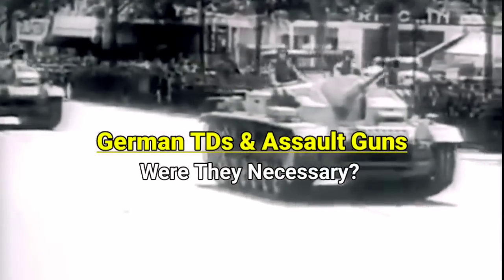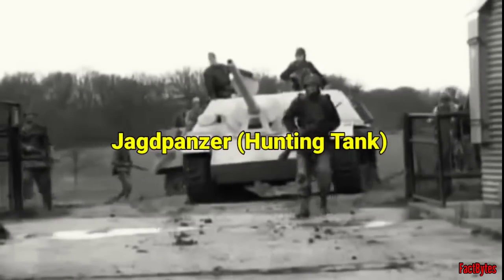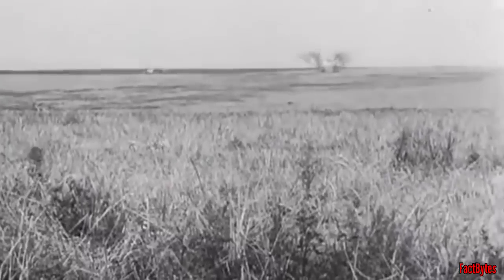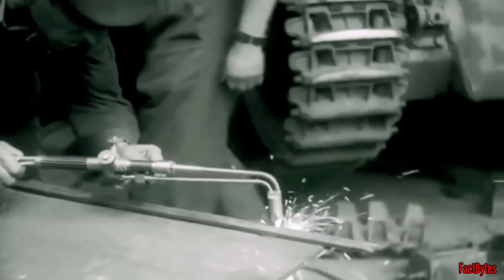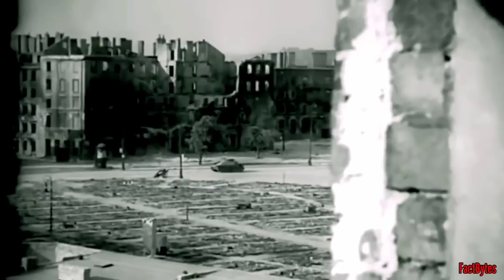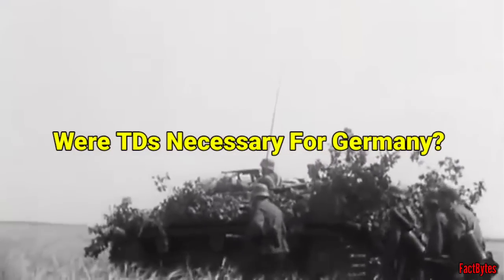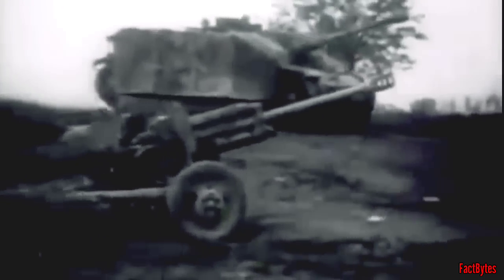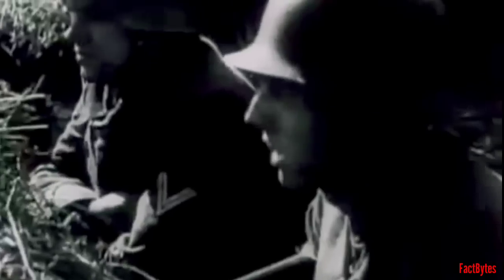Beyond Panzers: Exploring the Need for Tank Destroyers in Germany's Military Doctrine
Germany had a hugely successful range of assault guns, tank destroyers, and tank hunters, which were developed during the Second World War.

As the war progressed, the German Army had to find a use for its obsolete panzers and this gave rise to vehicles such as the turretless Sturmgeschütz, designed for an infantry support role. From 1943 Hitler’s assault guns and tank destroyers played a vital role in Nazi Germany’s increasingly defensive war.

Lacking turrets, the German assault guns, tank destroyers and tank hunters were primarily designed to support the infantry and panzergrenadier divisions, making them a distinct fighting arm from the Panzerwaffe.

Regardless of Heinz Gudarian’s reservations about the development of the Sturmgeschütz and Panzerjäger, they played a major role in the armoured battles fought by the Wehrmacht.

The Sturmartillerie crews considered themselves the elite of the artillery, and claimed to have destroyed 20,000 enemy tanks by 1944. By the end of the war, the number of surviving StuGs demonstrated that they had borne the brunt of the fighting just as much as Gudarian's panzers.

They proved ideal during the massive defensive battles fought on the Eastern Front, as well as in Italy and Normandy, and ultimately they were instrumental in delaying the defeat of Hitler’s Nazi Germany.